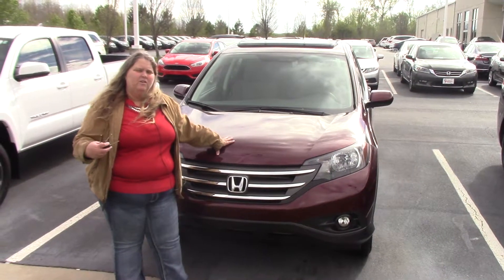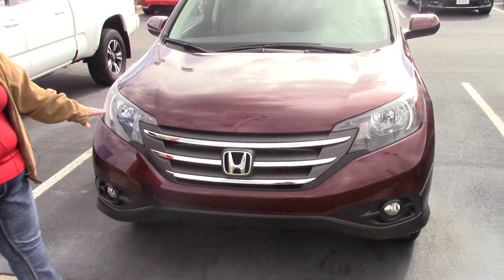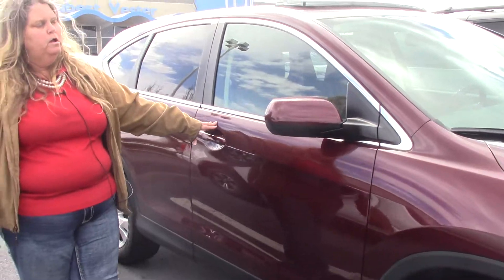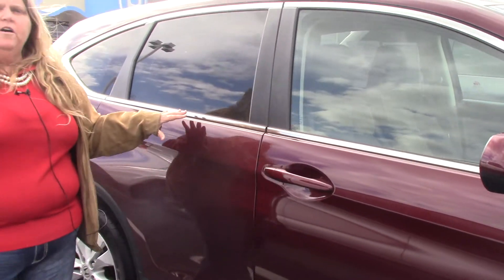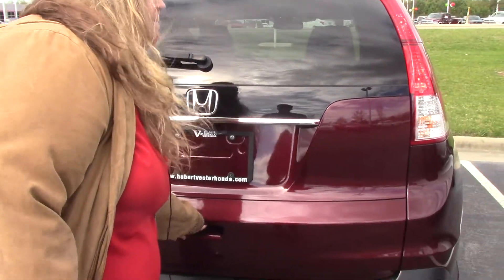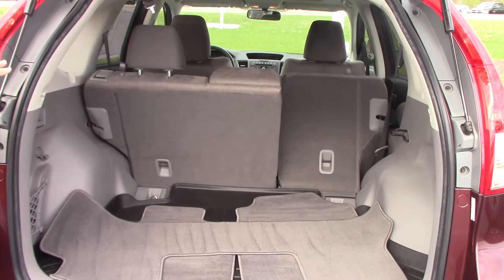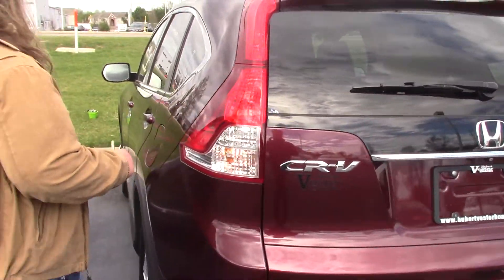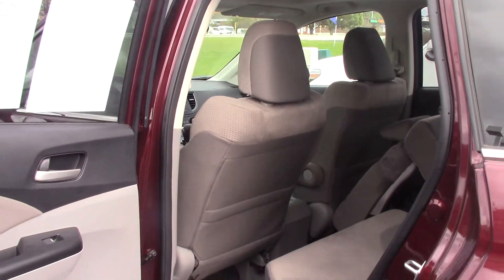2014 Honda CR-V Wilson NC Walkaround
Your quest for a gently used SUV is over. This superb-looking 2014 Honda CR-V has only had one previous owner, with a great track record and a long life ahead of it. Take some of the worry out of buying an used vehicle with this one-owner gem.
One owner vehicle with a clean carfax, this EXL has a power sunroof/moonroof, leather heated seats, power seats, alloy wheels, rear backup camera, power seat, power windows and door locks, cruise control, and 4WD Balance of the factory warranty remains and adds certified warranty as well. Also gets excellent fuel economy.